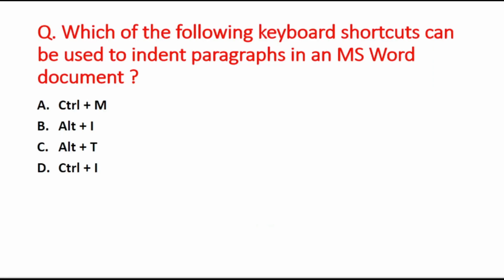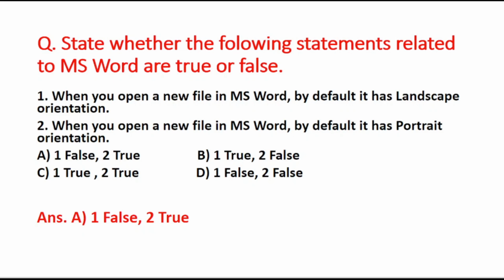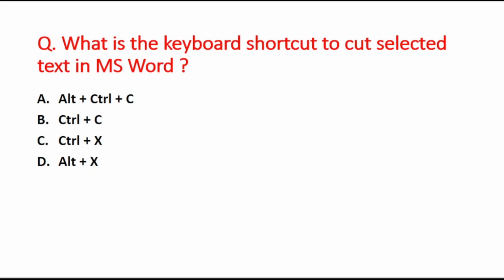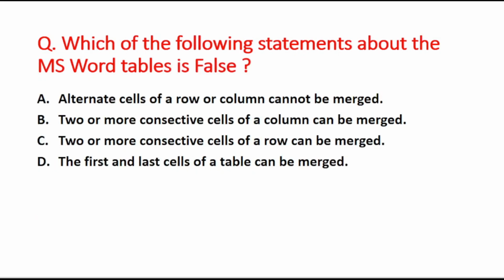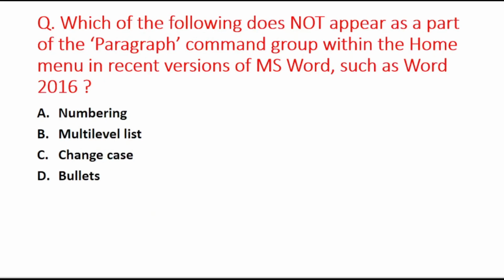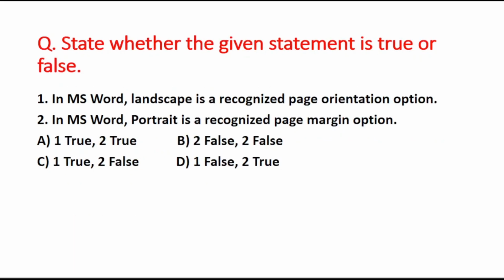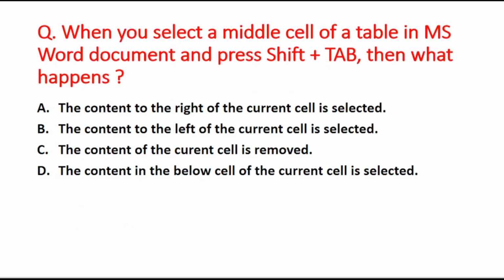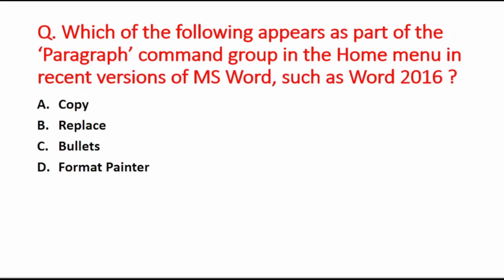SSC Computer & IT PYQs (Part-15)| SSC GA PYQs (2010-2023) |Computer & IT Important GK for All Exam.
Computer & IT PYQs asked in SSC Examination from 2010 to 2023.
Important Computer MCQs for all Competitive Exams like SSC, State PCS, UPSC, Railways, Defense etc..